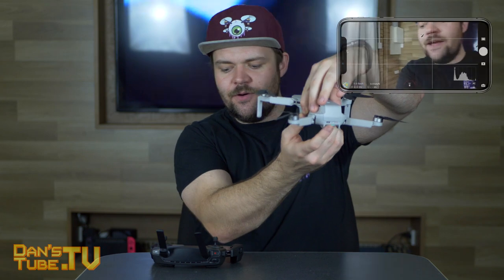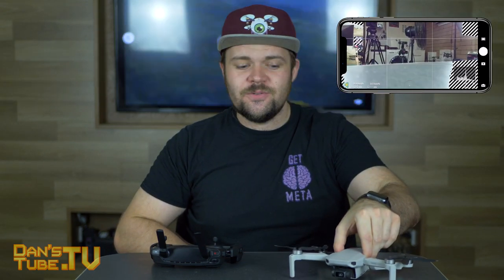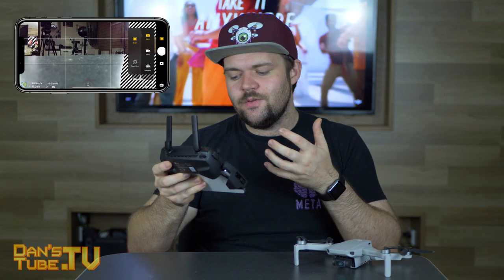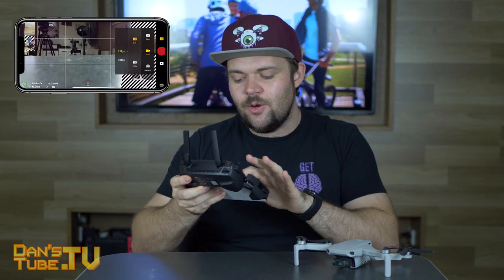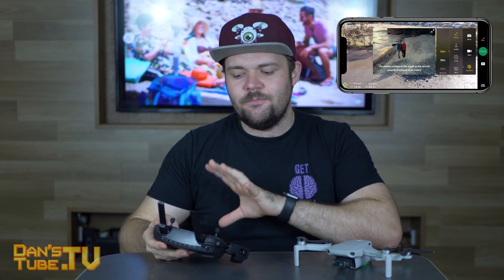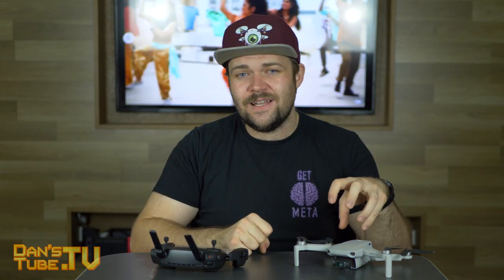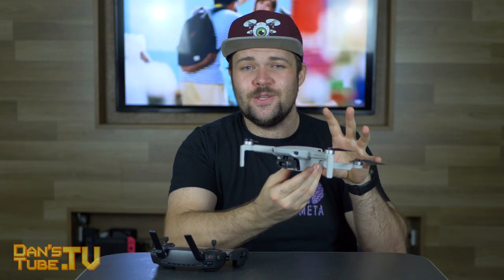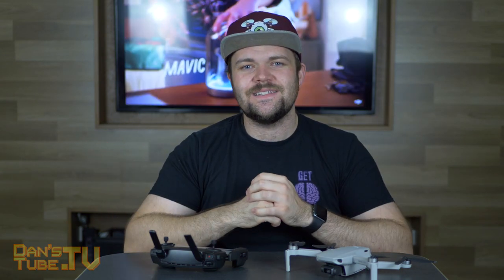Can the Mavic Mini follow you or track you? | DansTube.TV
Is the Mavic Mini capable of tracking or following you? Does the Mini have ActiveTrack or Follow Me modes? I will go through the features of the Mavic Mini and reveal the answer at the end of the video.